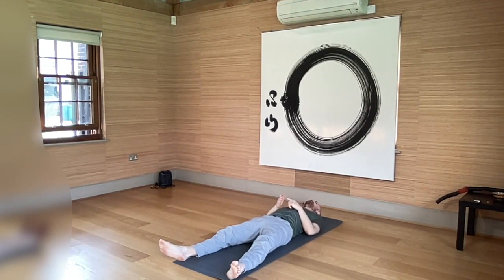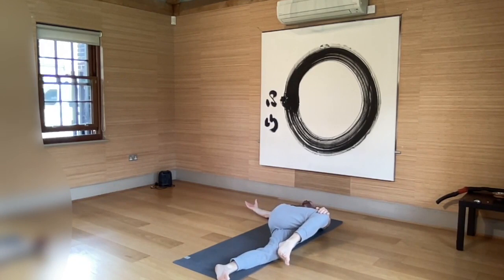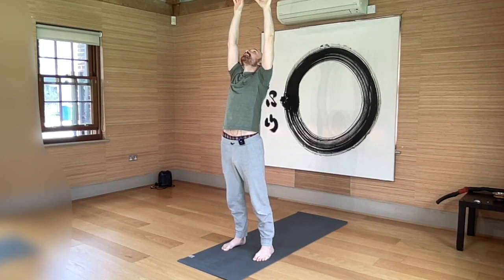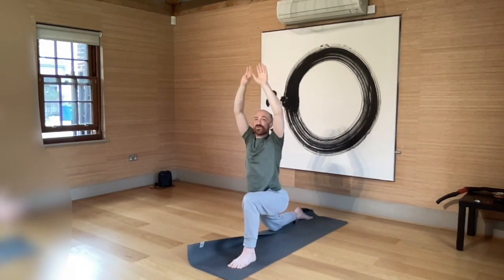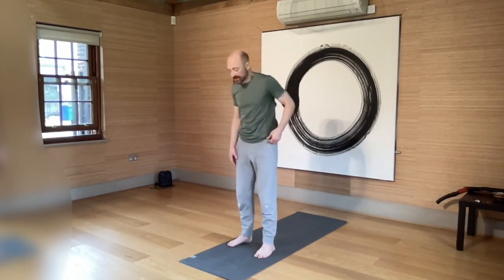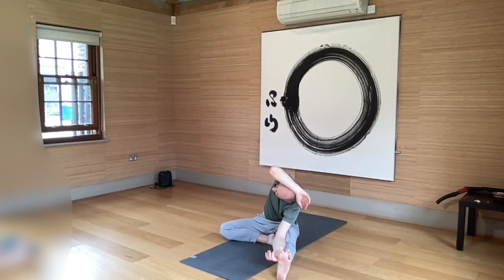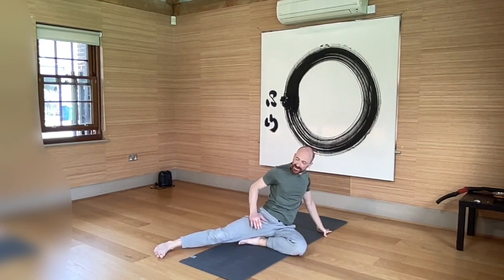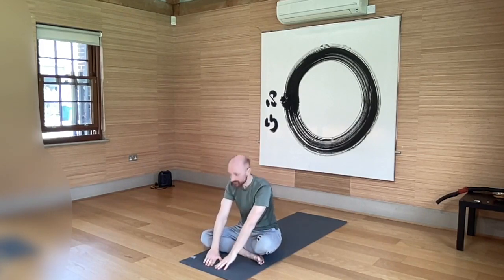Zen Yoga - The Paramitas: 4 Virya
In this series of classes we explore embodying the Six Paramitas in our yoga practice. The Paramitas are attitudes or characteristics that we're encouraged to develop within Zen that lead us to full enlightenment. Paramita literally means 'perfection', but it can also be translated as 'crossing over' - meaning vehicles to help us cross over the river of life from the shore of suffering to the shore of enlightenment.

In this class we're focussing on Virya meaning energy, effort or discipline.